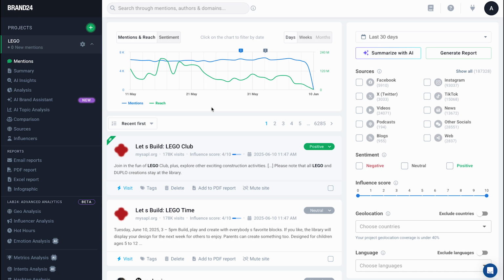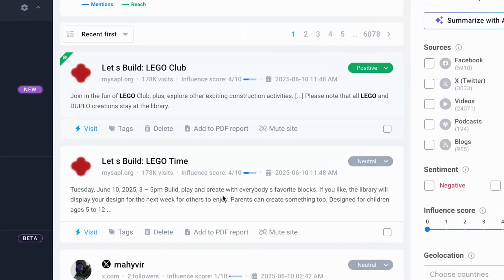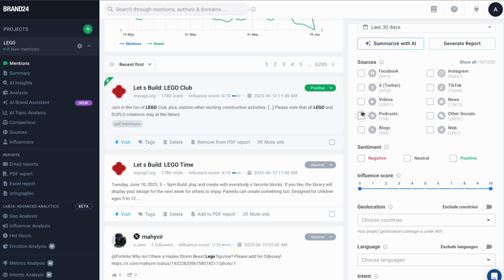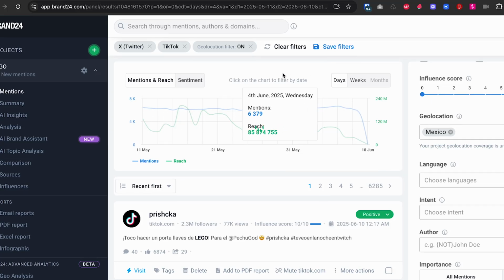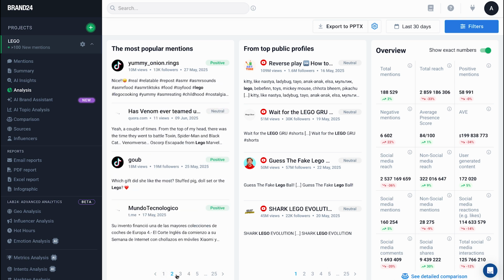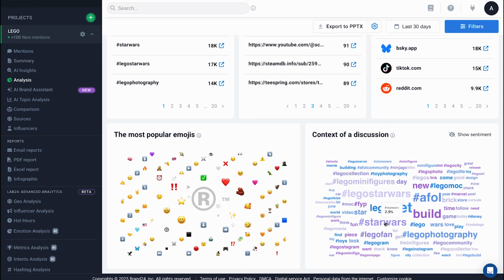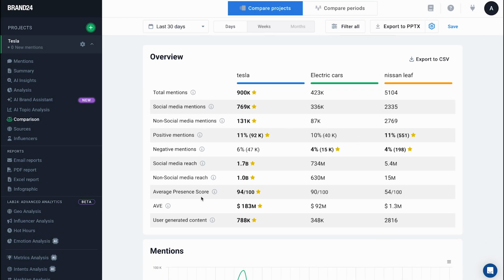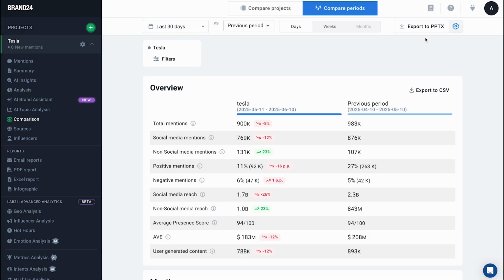Analyzing Data | Brand24 Tutorial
Mentions collected? Perfect. Now it’s time to turn data into insights! In this tutorial, we’ll show you how to explore your results and uncover trends using three key tabs in Brand24: Mentions, Analysis, and Comparison.

In this video, you’ll learn:
00:00 Introduction
00:24 How to explore and filter mentions
00:46 How to build reports and use Boolean search
01:27 How to use and save filters
02:23 How to analyze trends and key metrics in the Analysis tab
03:37 How to compare projects using the Comparison tab
04:03 How to compare periods using the Comparison tab

👉 Need more keywords or help? Contact your Customer Success Manager anytime!